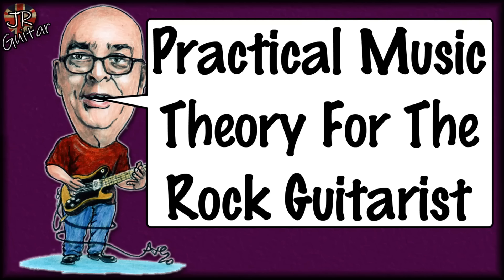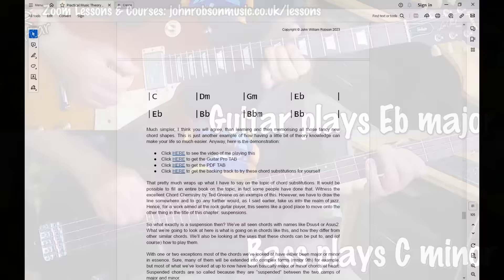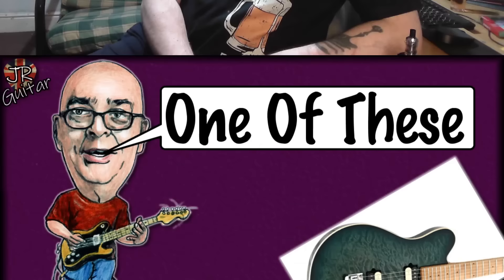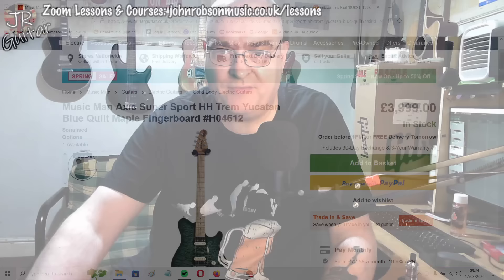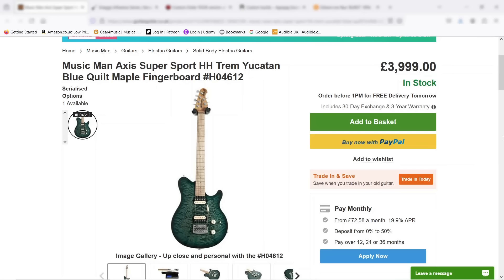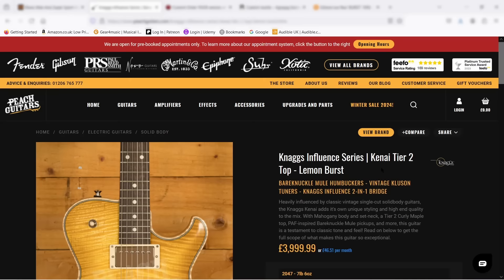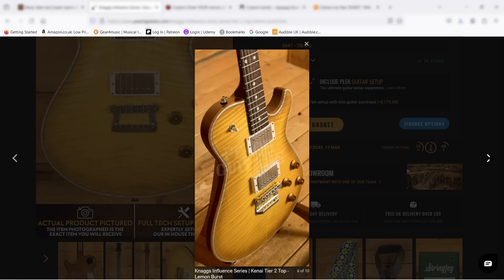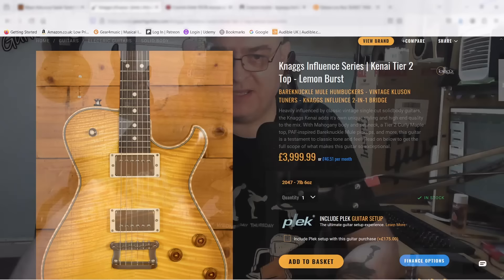My Lottery Win Guitars - An Updated List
I made a video a few years ago about the guitars I'd buy if I picked the winning lottery numbers. Here's an updated list for 2024